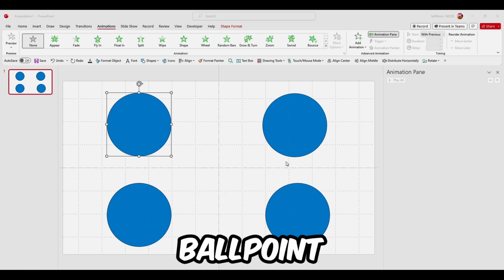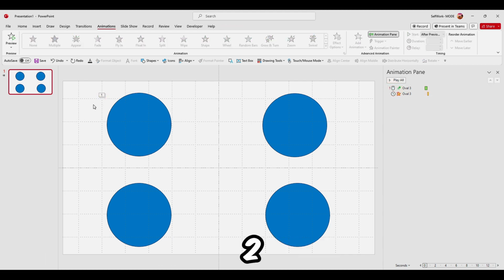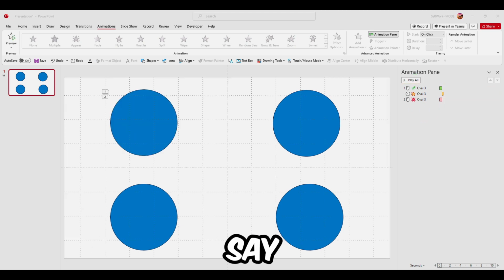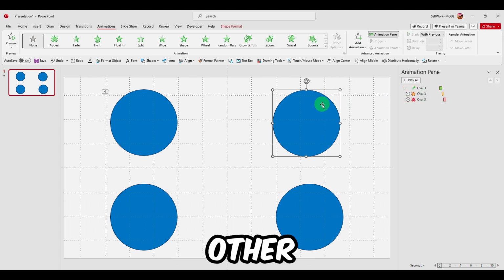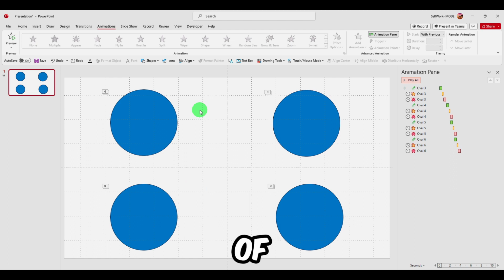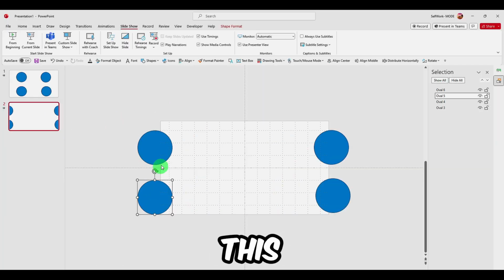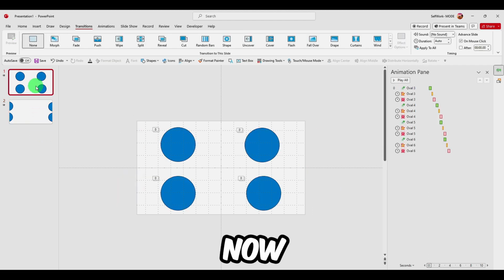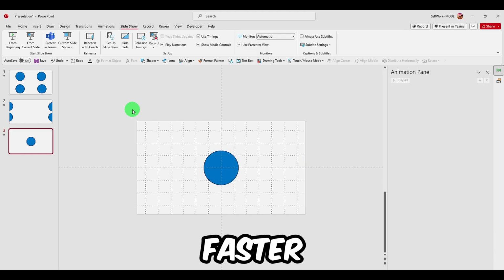How To Copy Animation In PowerPoint Copy Animations Between Objects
In this video I'm gonna show you how to How To Copy Animation In PowerPoint Animations Between Objects that you can share with your friend about PowerPoint presentation text 3d and give a like to this tutorial about copy multiple animations between objects Powerpoint

About this video:
copy animations in powerpoint
powerpoint animations
how to add animations in powerpoint